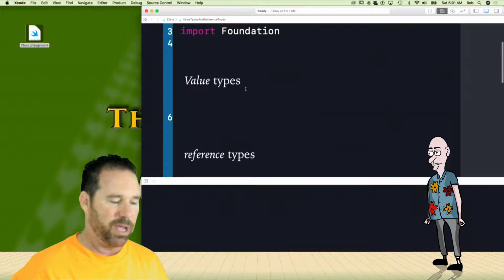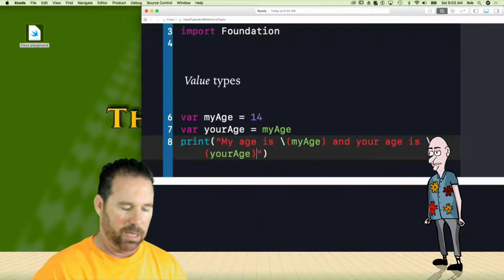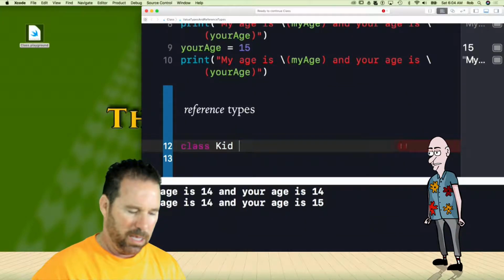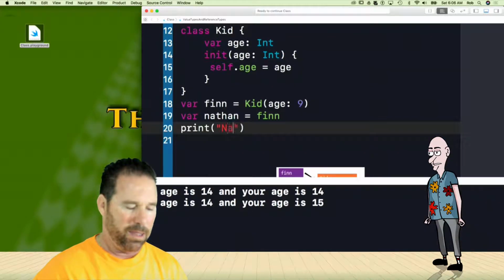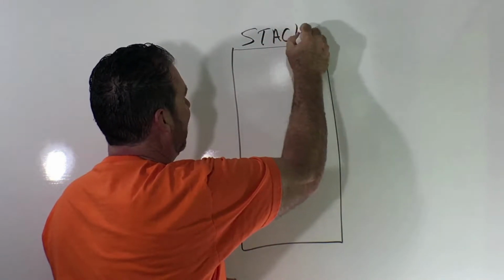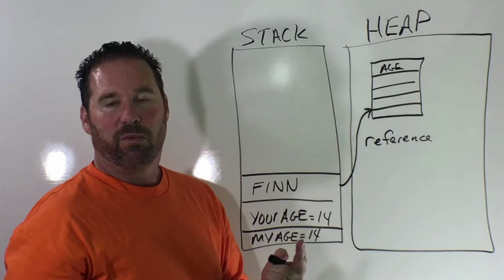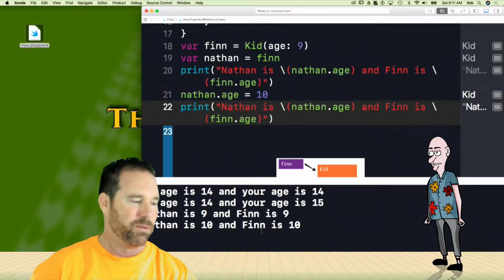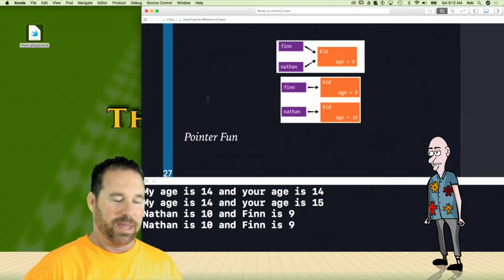11 References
In this episode the Code Coder discusses value types and reference types.  This special topic discusses stack and heap memory use.  The final segment on Classes, this topic helps drive home the importance of classes and their difference from value type variables.